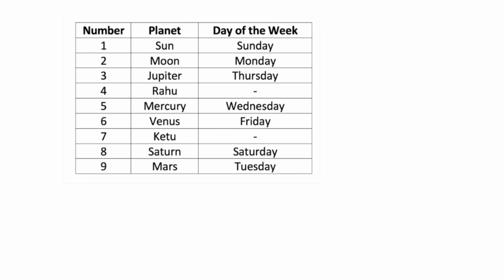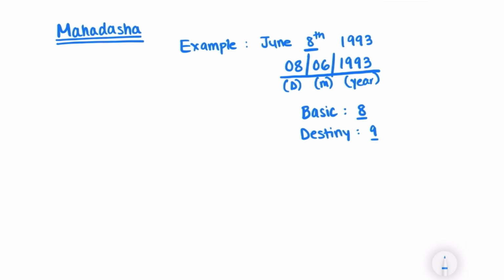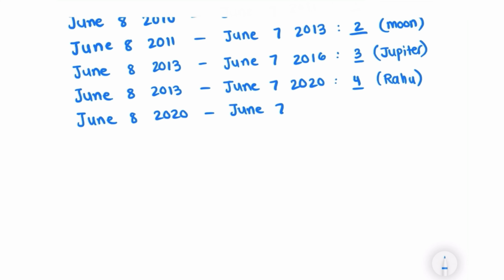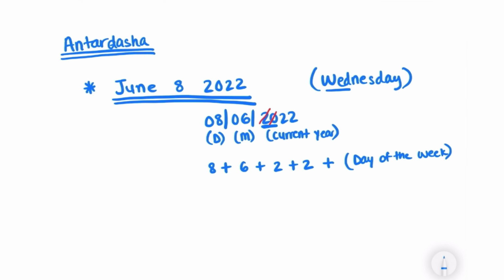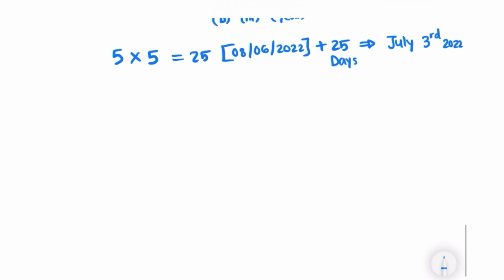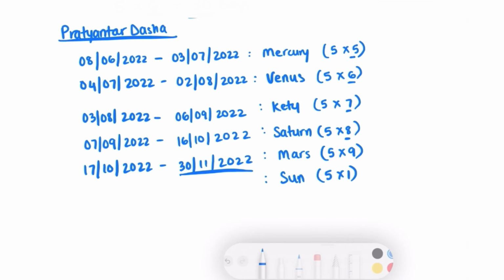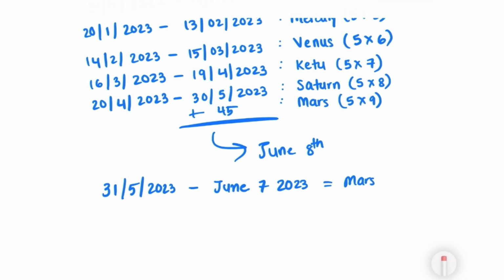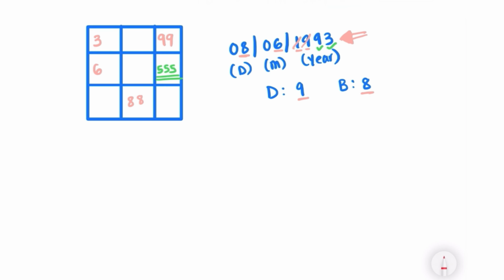How to calculate Dasha in Vedic Numerology? Mahadasha | Antardasha | Pratyantardasha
Welcome 🙂
In this video, you will learn how to calculate Mahadasha, Antardasha, & Pratyantardasha in Vedic Numerology.